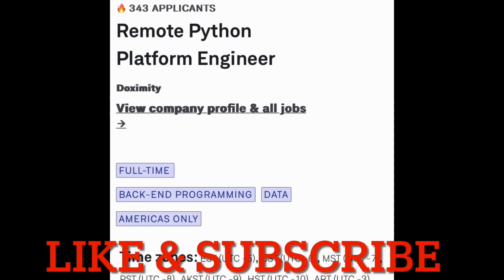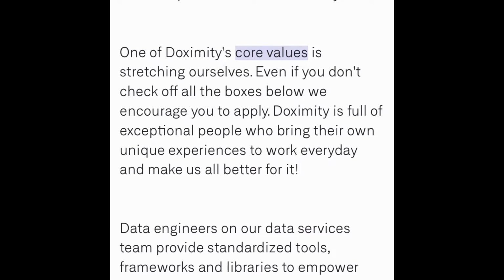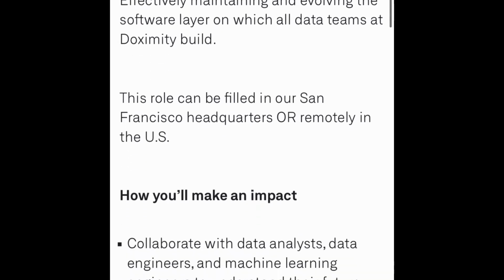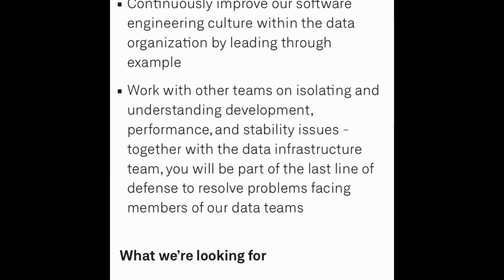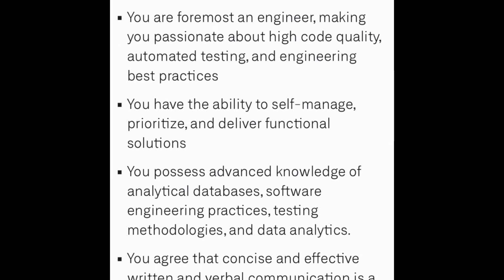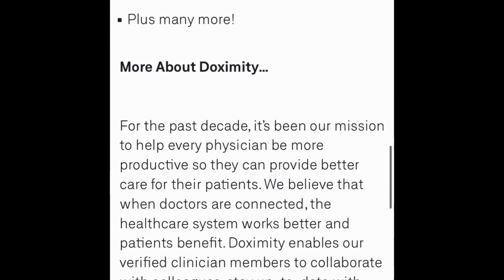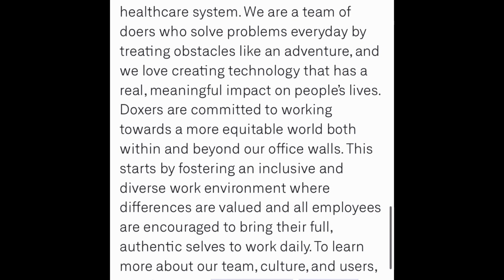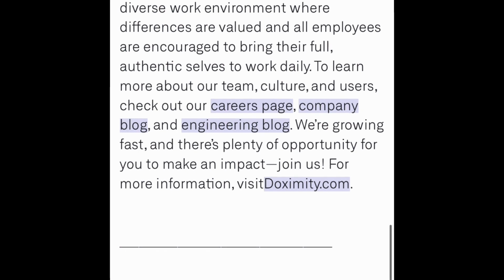Make $9750 Monthly - NO PHONES REQUIRED - Work From Home Remote Jobs Plus Paid Company Trips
In this Video I will be showing you an opportunity on how to work from home or on vacation remotely and earn an income. DOXIMITY are hiring a REMOTE PYTHON PLATFORM ENGINEER that can work remotely, don’t miss out on this opportunity. Go to the link below to apply and good luck.

Apply here